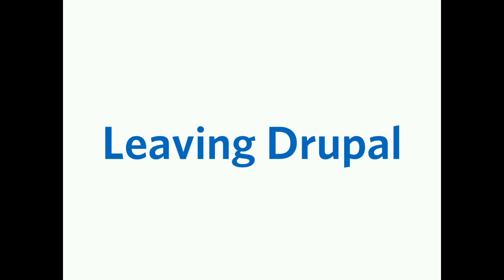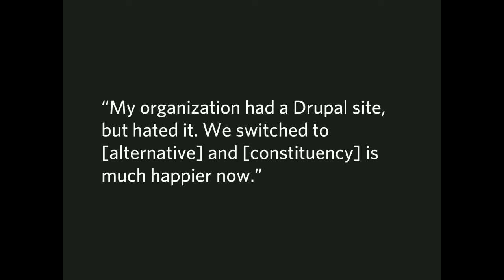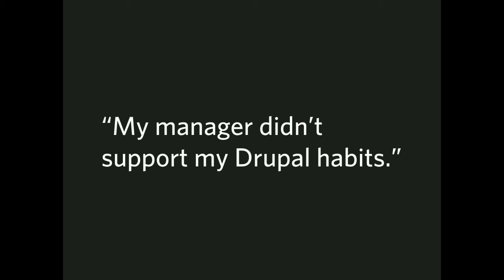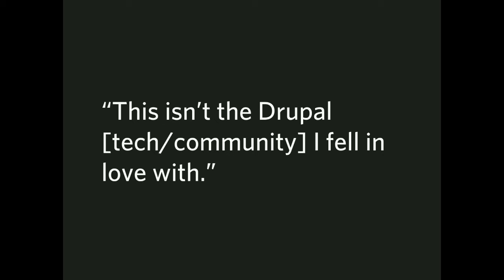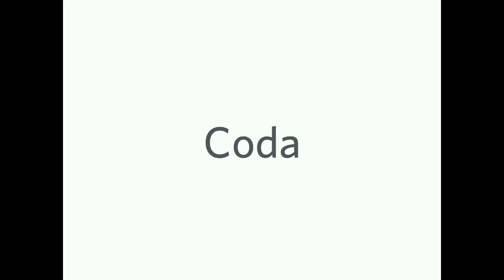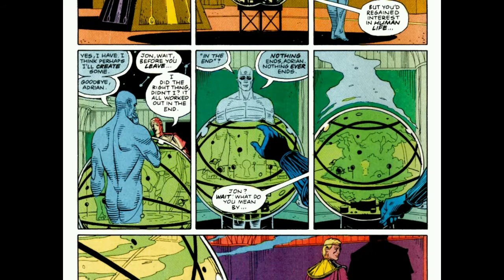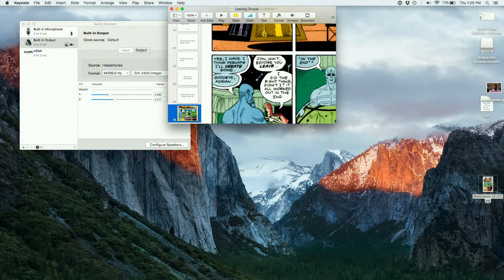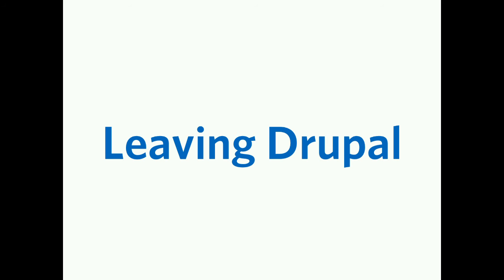DrupalCon New Orleans 2016: Leaving Drupal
What are some reasons we leave Drupal, the software? What do we leave it for? What does this say about Drupal, the software?

What leads us to walk away from Drupal, the ecosystem/community? Where do we go, after we leave? What does this say about Drupal, the community?

Are these all necessarily bad things?

As we continue to evolve Drupal with an eye towards bringing in new contributors, how do we retain those already in the ecosystem, even as technology, communities, careers, lives, technologies and trends change?